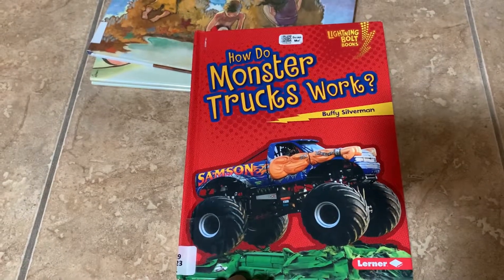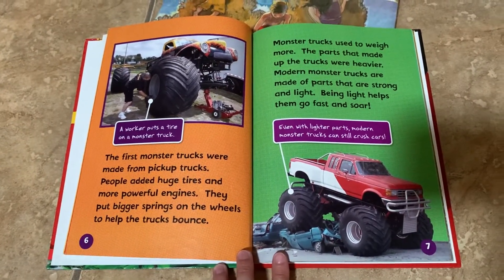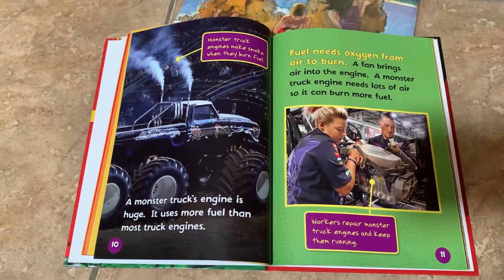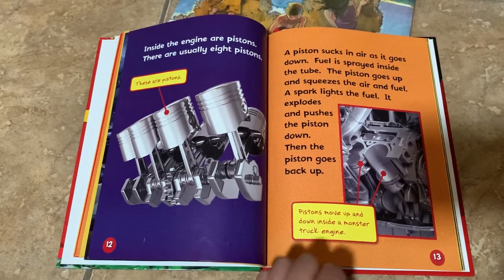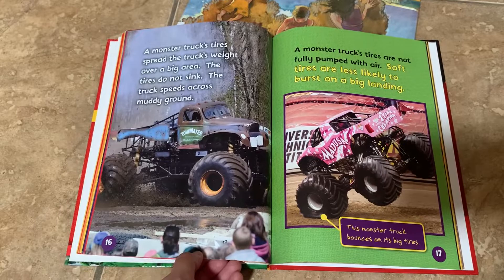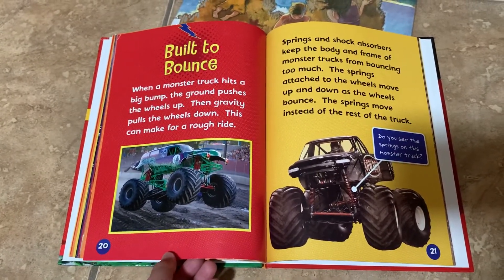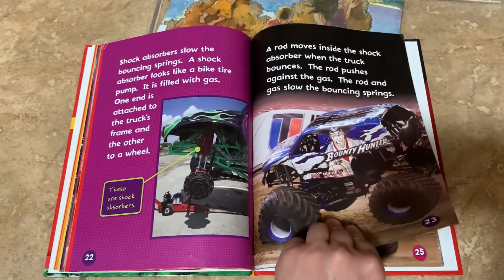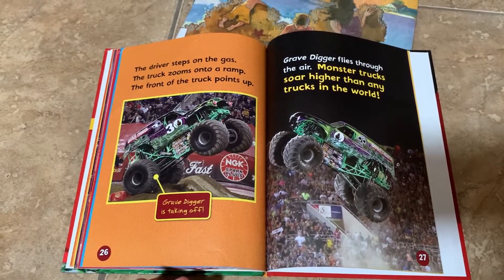How Do Monster Trucks Work? By Buffy Silverman